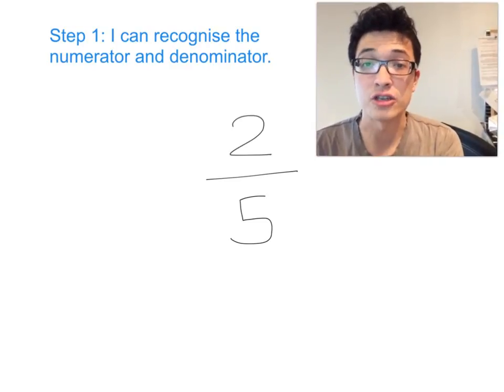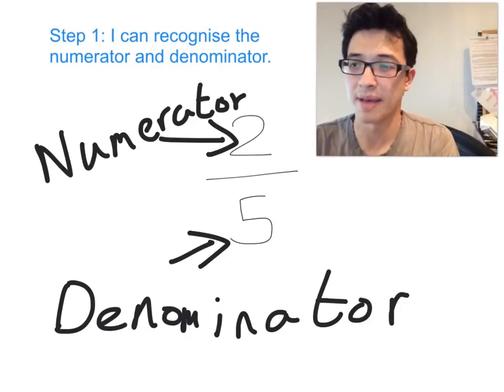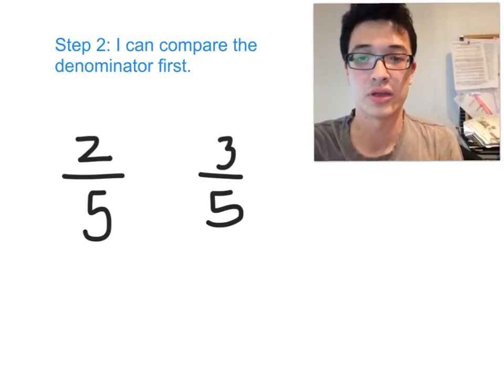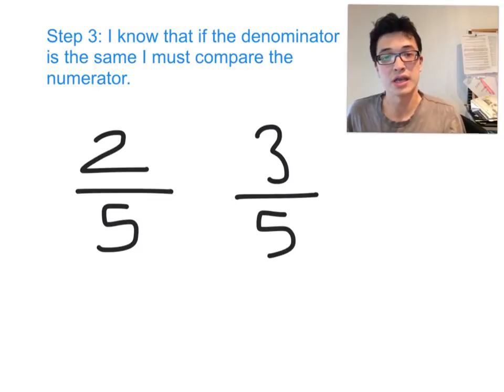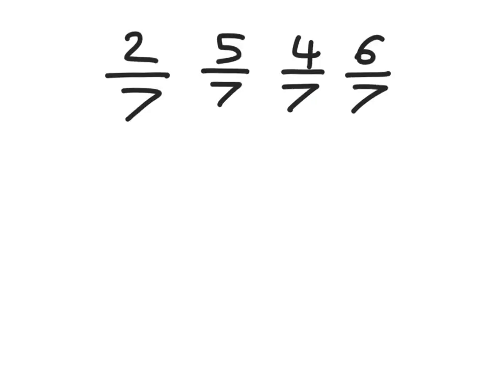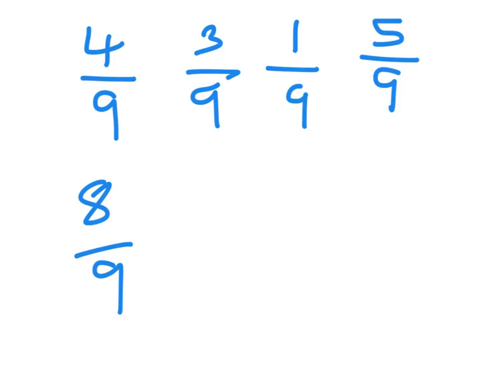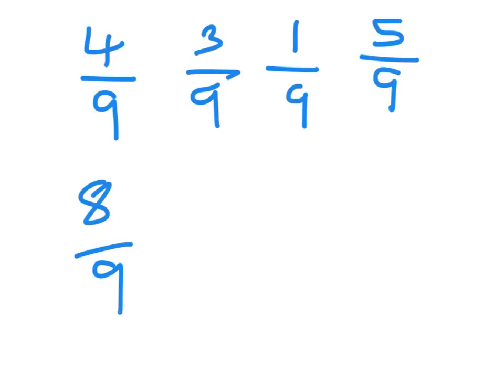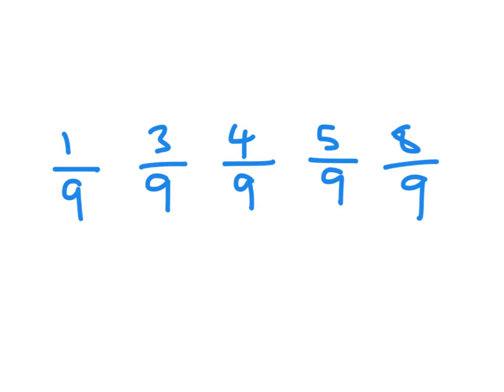Compare and order fractions with the same denominator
Learn how to compare and order fractions.